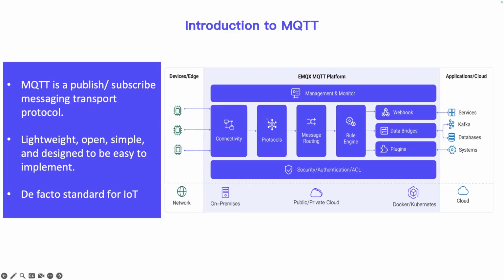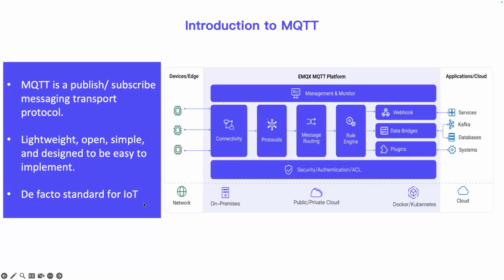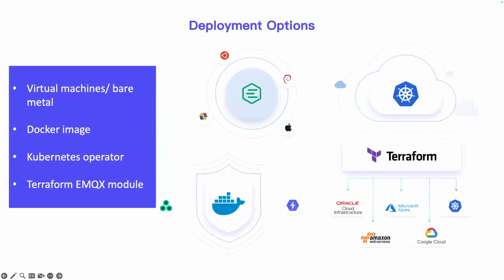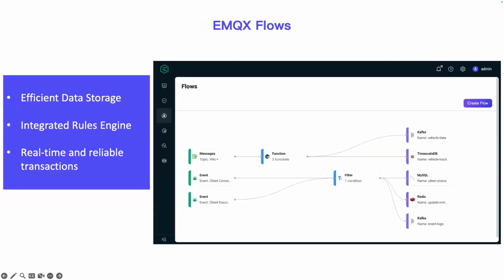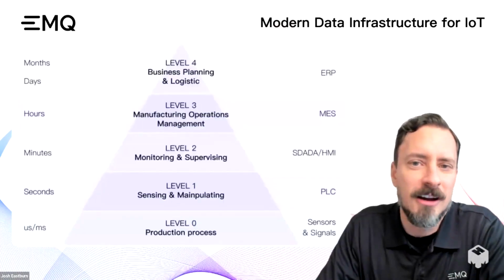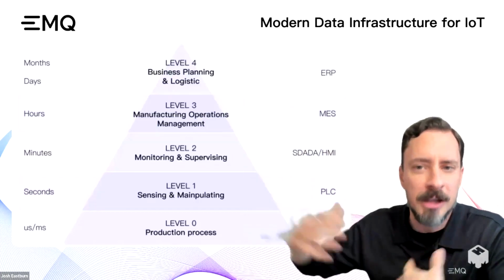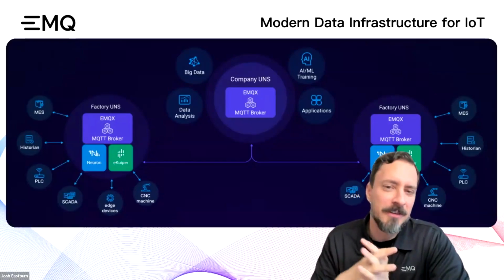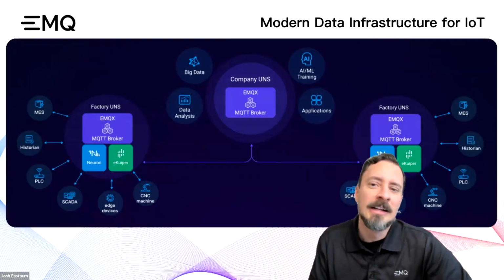EMQ Office Hour - January 2024